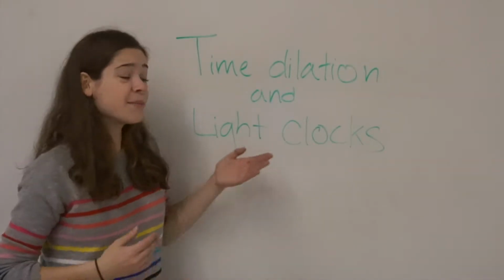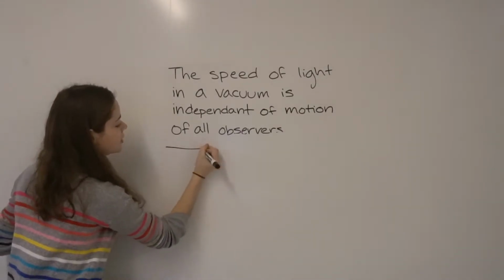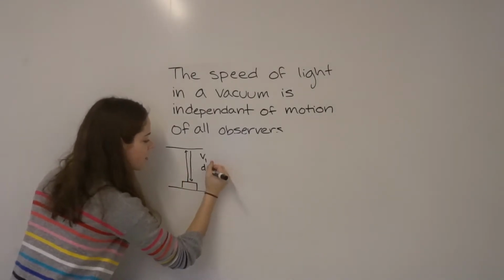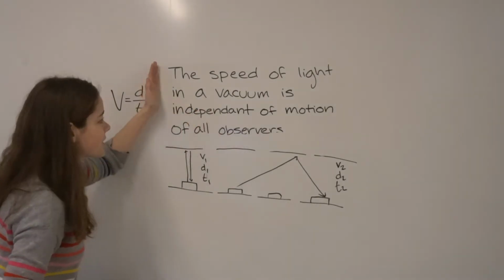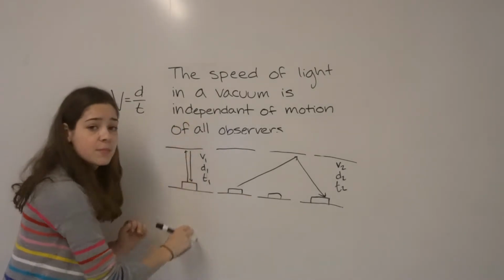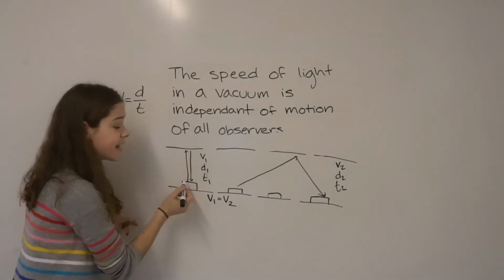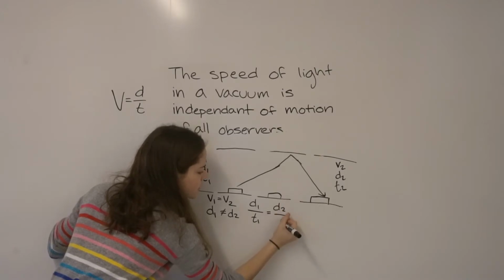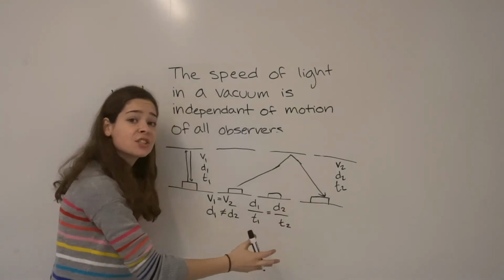Time Dilation and Light Clocks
In three minutes, I tackle the explanation of time dilation through Einstein's light clocks, a thought experiment.

Gardner, Martin. "Relativity Simply Explained." Dover, 1997.

Schneider, Walter. "Maxwell's Conundrum: A Serious but Not Ponderous Book about Relativity. Cavendish Press, 2000.

Young. "A Non-Mathematical Proof of Gravitational Time Dilation." Young, faraday.physics.utoronto.ca/GeneralInterest/Harrison/GenRel/TimeDilation.html